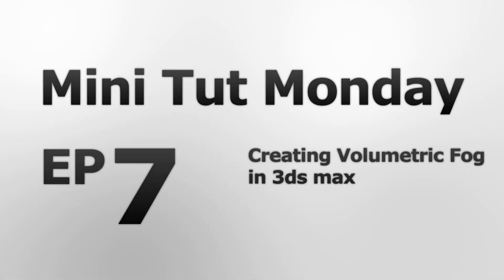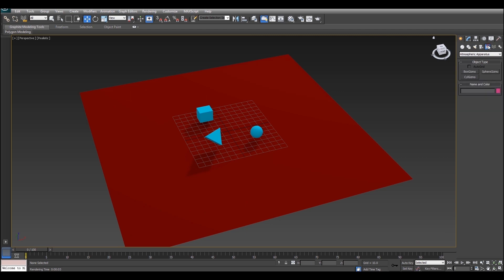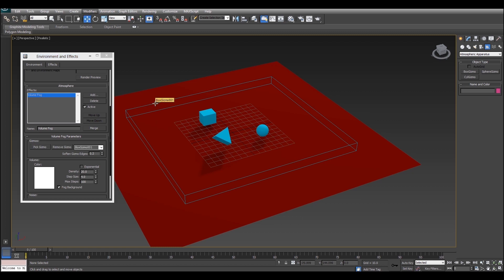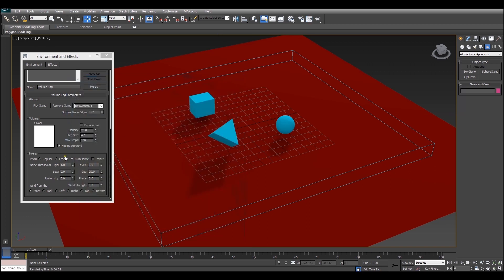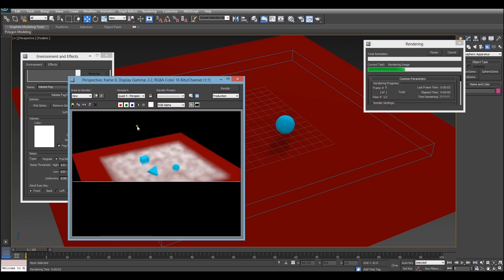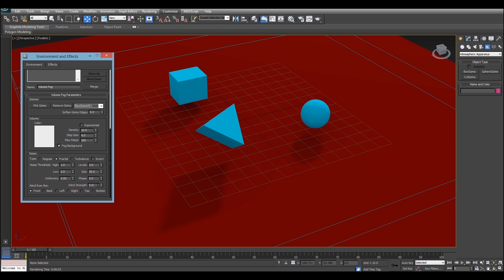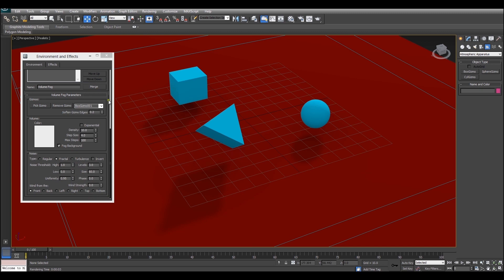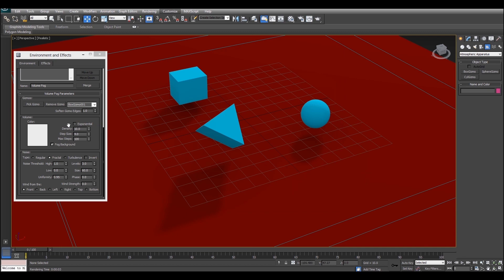MTM EP 7: How to Create Volumetric Fog in 3ds max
This week on Mini Tut Monday I'll show you how to create volume fog in 3ds max, and how to use it to create atmospheric effects such as clouds and mist. Volume fog works well with ether Scanline or Mental Ray.